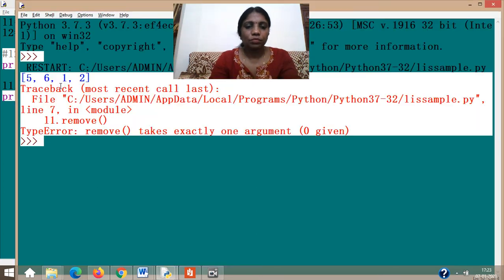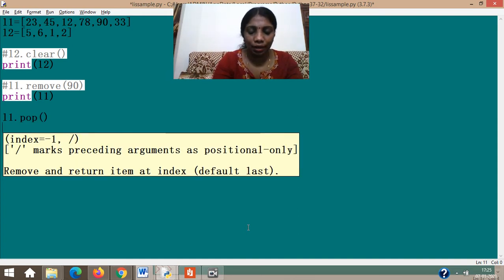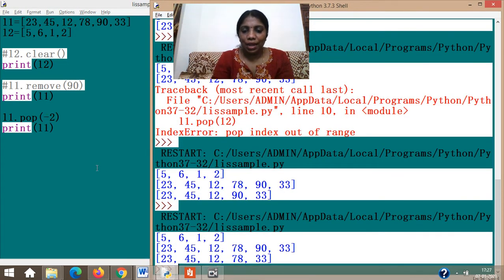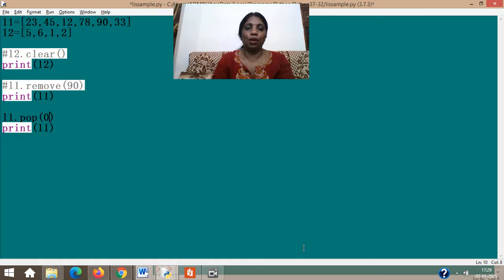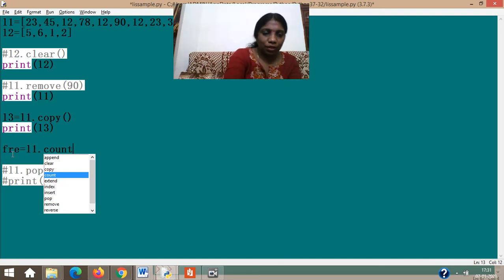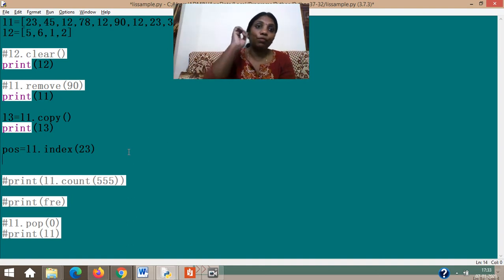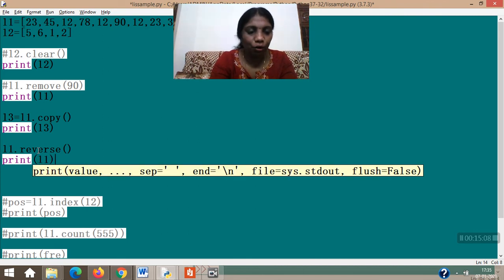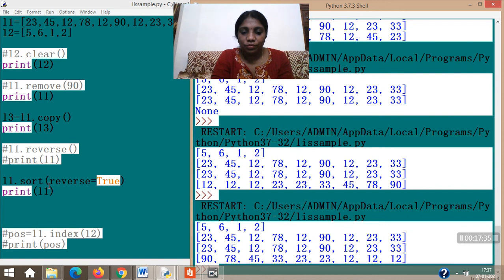IP11 – Chapter 08 – List Manipulation – Video 05 – Functions of List